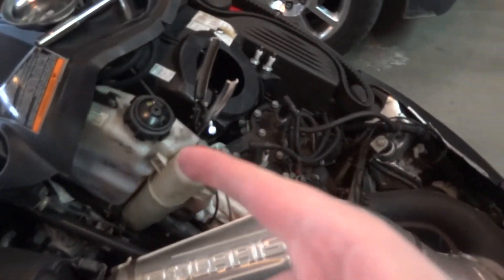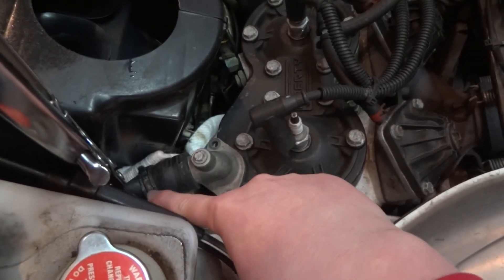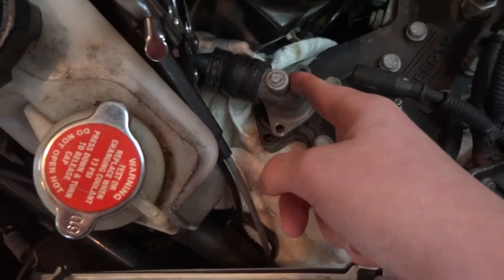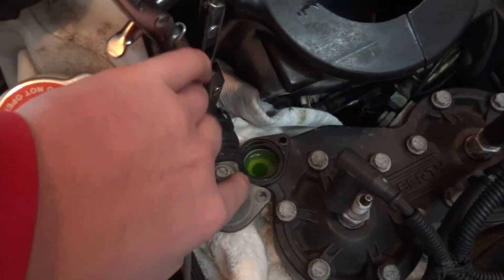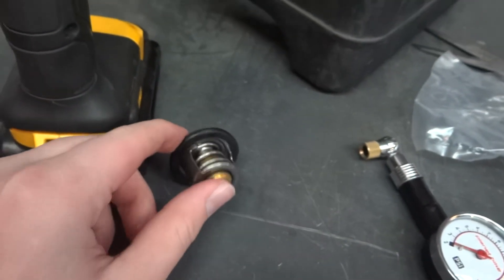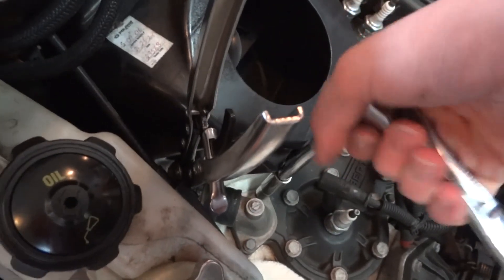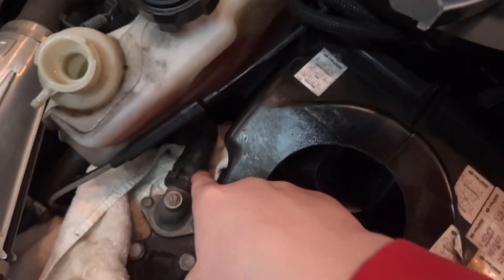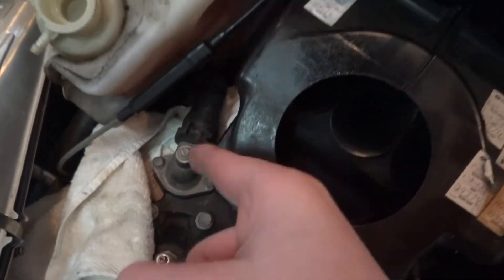How to replace a thermostat on a 2007 Polaris switchback snowmobile.